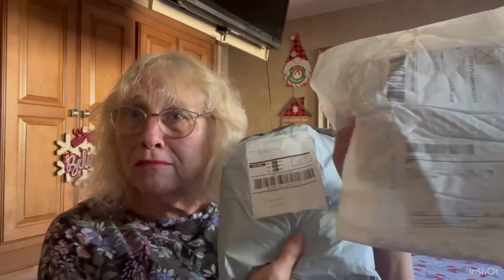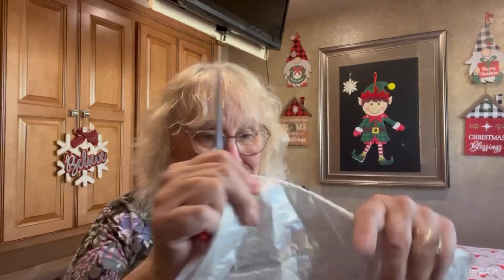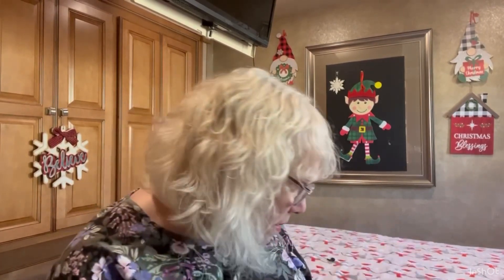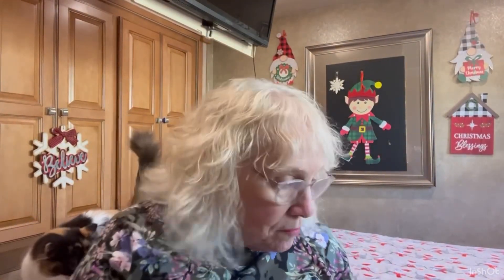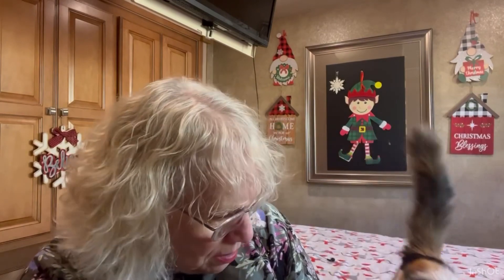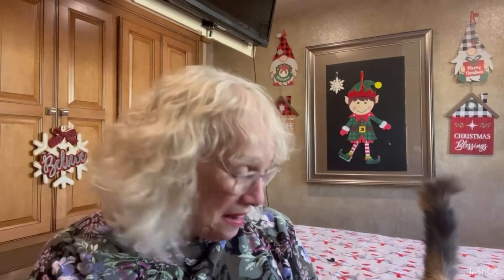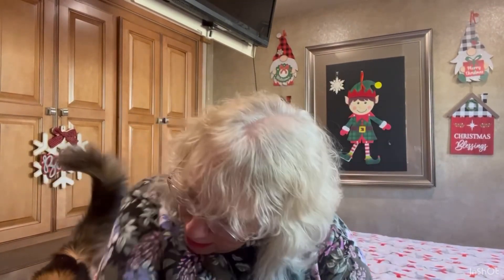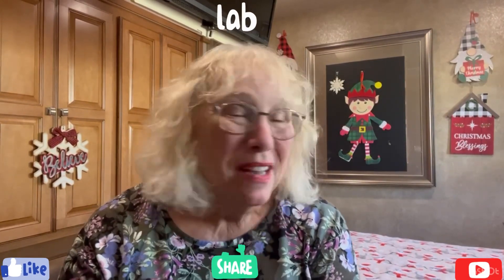FACEBOOK AD DECORATIONS - Arrived too late for this Christmas.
I ordered some Christmas decorations from an ad on Facebook. It took quite a while to arrive, so didn’t get to use them this year. Very nice product and will try next year.